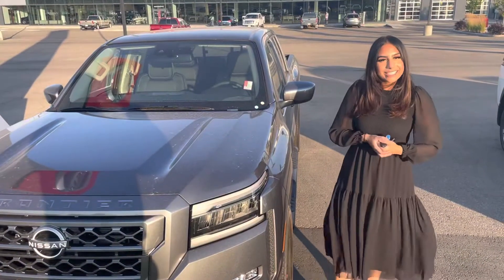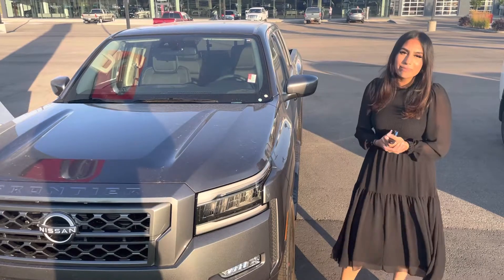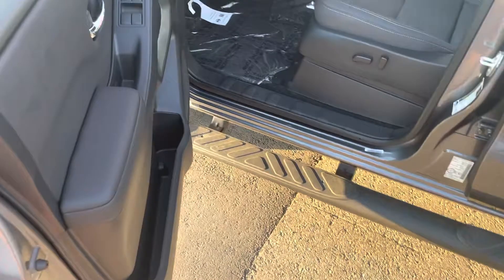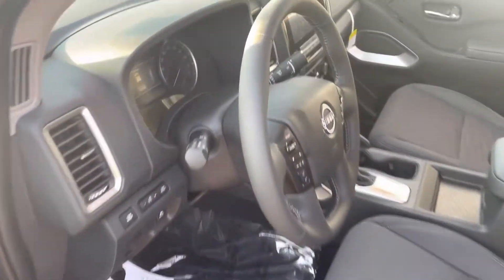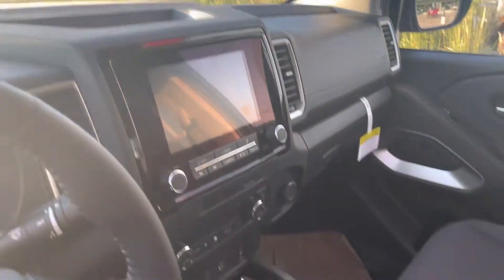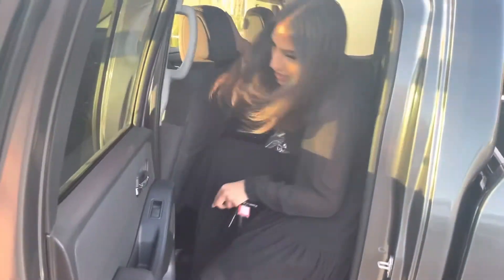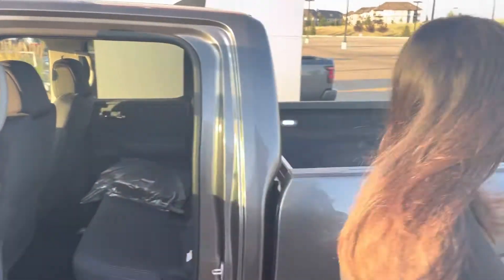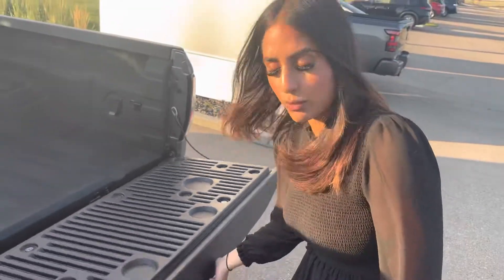Ariel this one’s for you!